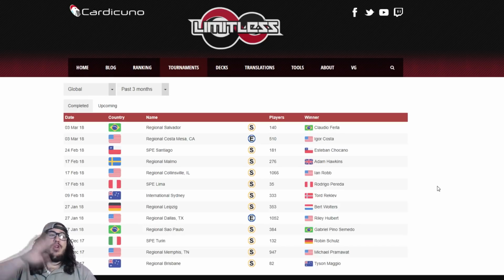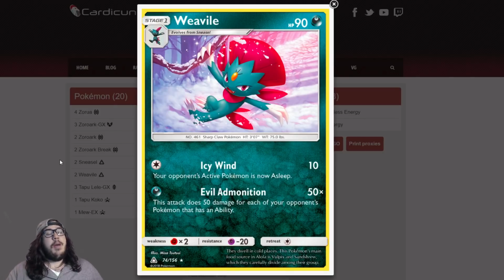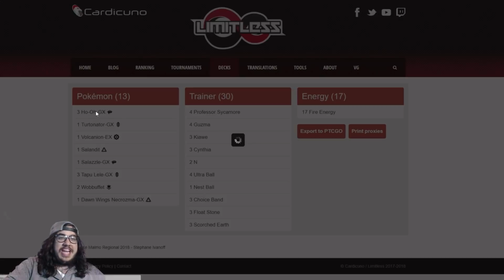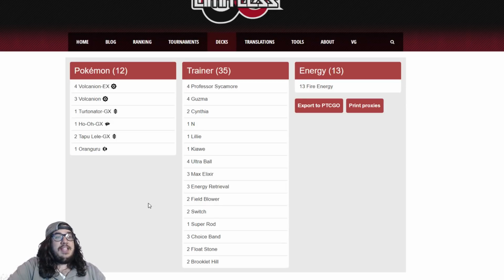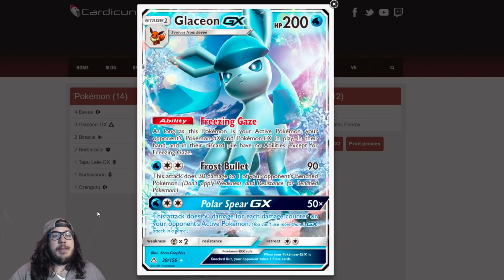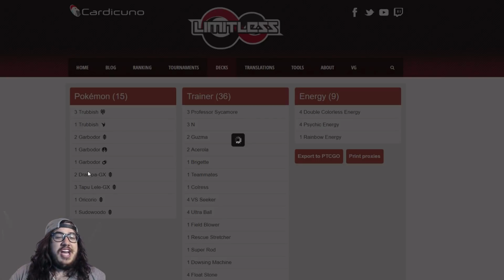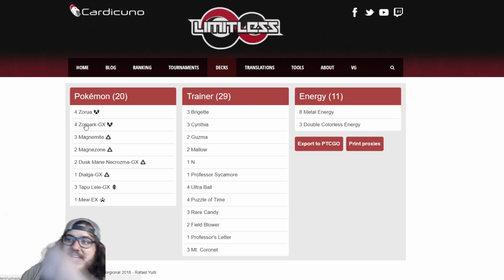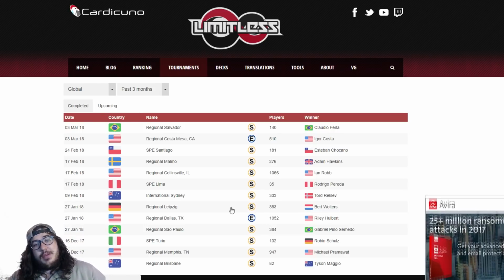6 Regionals in 1 Video!! Best Decks in Pokemon